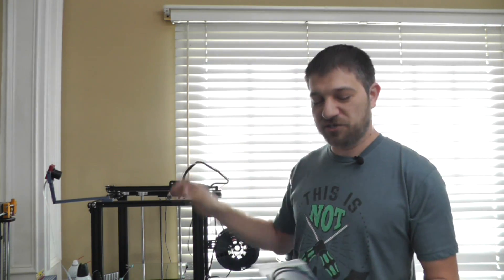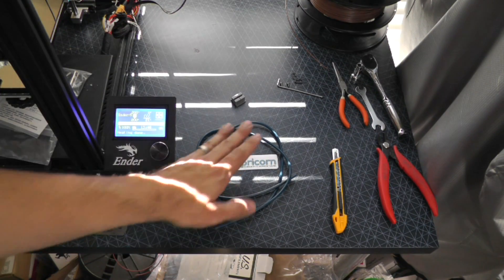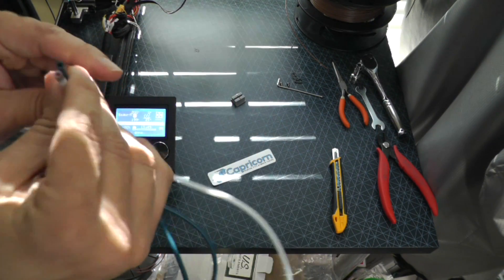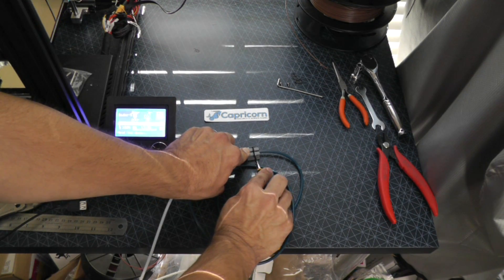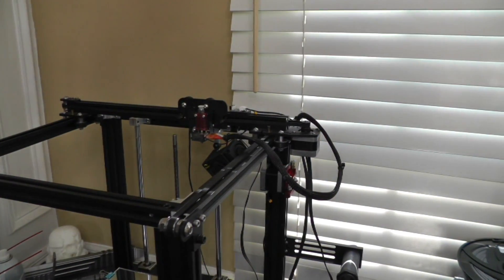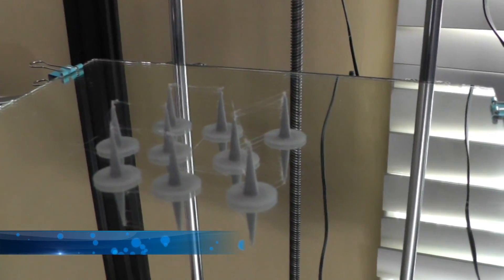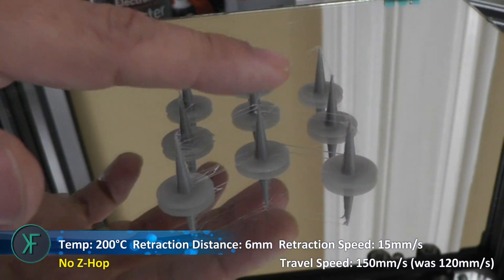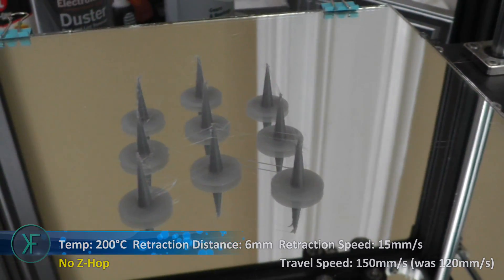Creality Ender 5 Upgrades #5: Capricorn PTFE Tube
I wasn't planning to do an upgrade video on this but it turned out to be a valuable lesson on testing and tuning. This was a necessary jumping off point as I move on to upgrade #6, coming soon!

Product Links:
Capricorn Tubing (Amazon)
OLFA Utility Knife(Amazon)

3D Models:
PTFE tube cut tool for 4mm outer diameter tube:

Test Prints:
Stringing Retraction Test: